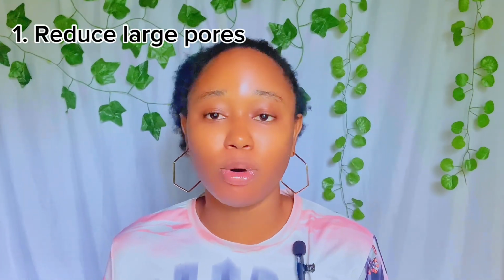4 MOST EFFECTIVE NIACINAMIDE SERUMS| HOW TO USE NIACINAMIDE CORRECTLY| Joy Ababah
4 MOST EFFECTIVE NIACINAMIDE SERUMS| HOW TO USE NIACINAMIDE CORRECTLY| Joy Ababah

Hey guys, welcome back! In this video i shared some of the benefits of niacinamide, why you should add niacinamide serum into your skincare routine, i also mentioned 4 MOST EFFECTIVE NIACINAMIDE SERUMS in the market as well as how to use niacinamide serum properly to avoid skin damage. Enjoyyyy🥰

Products mentioned
Goodmoleculesniacinamideserum
Goodmoleculesbrighteningtoner
Tiam vitaminB3source
Theordinaryniacinamideserum

Time stamps
0:00- intro
Tiam vitaminB3source
Good molecules niacinamide serum
The ordinary niacinamide serum
How to use niacinamide correctly
17:00- outro

Goodmoleculesniacinamideserum
Goodmoleculesbrighteningtoner
Tiam vitaminB3source
Theordinaryniacinamideserum